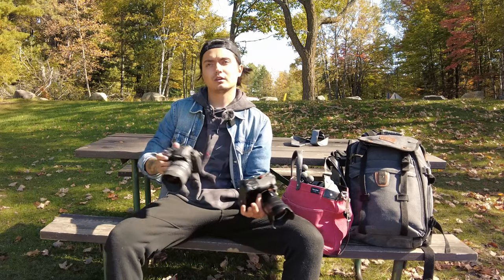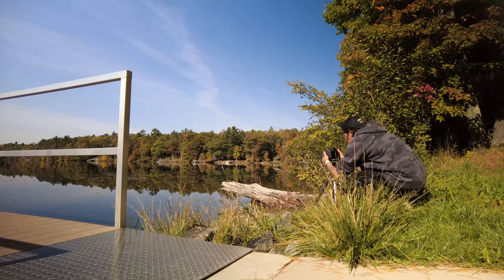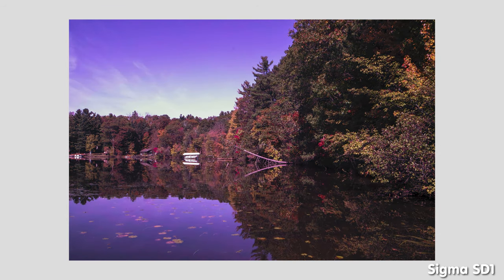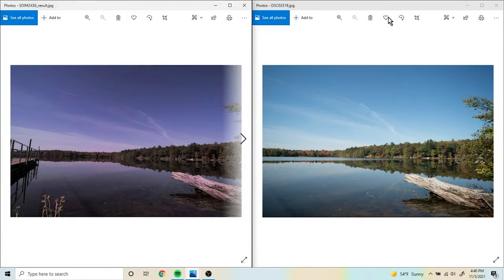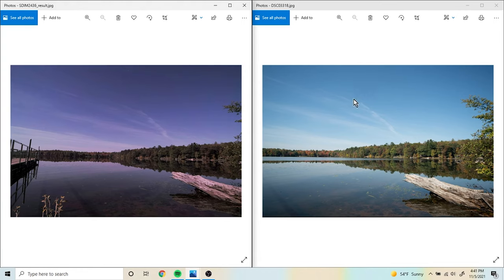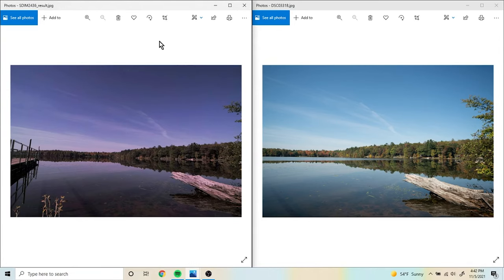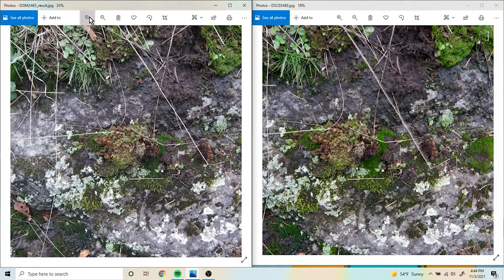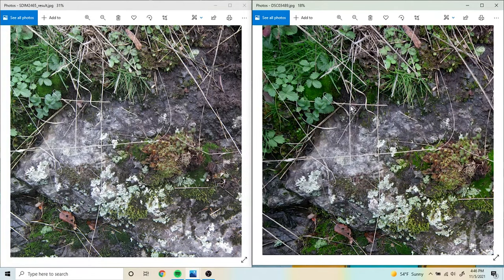Foveon vs Full frame: a not so scientific comparison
For this video, I'm comparing my Sigma SD1 to my Sony A7rii. It's not meant to be a competitive camera test or which is the better performer; I simply made this out of my own curiosity to see if the ol' Merrill actually has a high resolution sensor that can stand up to a full frame 40 plus megapixel contender.

The SD1 claims a 46 megapixel output, whereas the Sony has 42. Are they close? Perhaps..

(may be under construction at the time of this posting).